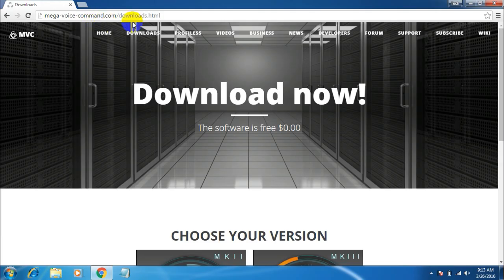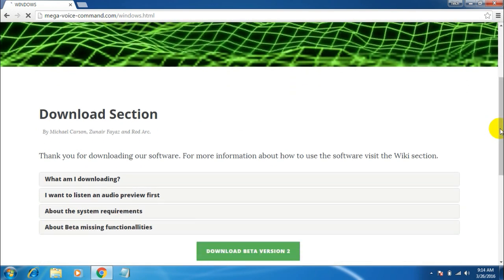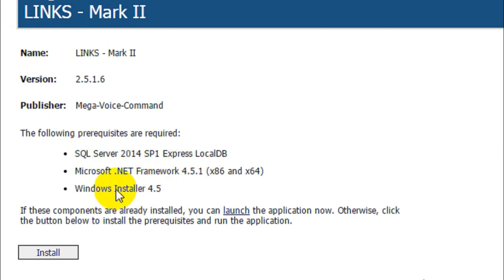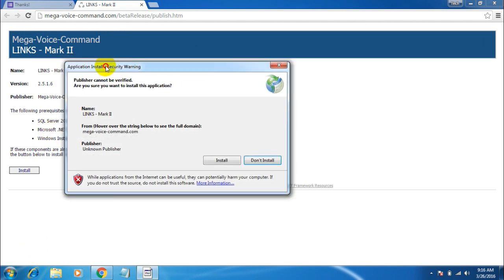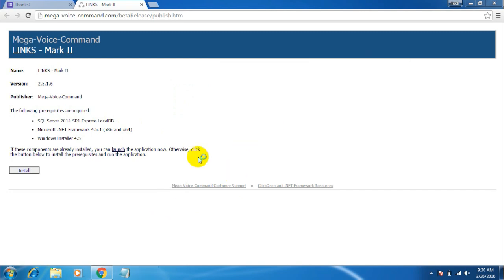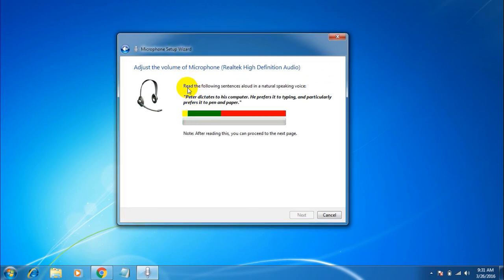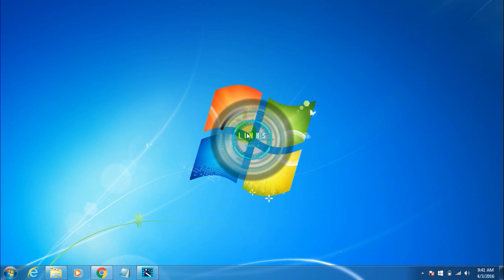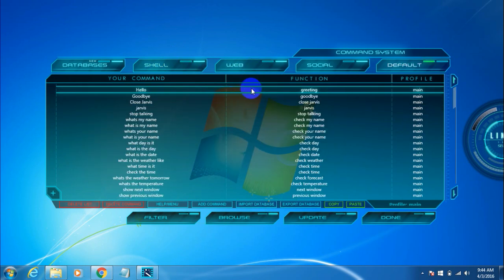Make your Windows PC Voice-Controlled [Jarvis] - 2016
Download and install Jarvis.
Hey there!
So in this video tutorial, I will be teaching you how to make your Windows PC voice controlled, with a Software named 'Jarvis' [Its now called Links].
So, using this Software, you can give a voice command to your Computer, and expect it to be done. This is similar to Iron man fame 'Jarvis' , which is a Voice - Recognition Software.
So here is the official site, from where you can download the software
Hopefully, I will make another video on all the custom commands on Jarvis.

You can ask me for new tutorials, by E-mailing me, or by posting on Facebook Page, or texting me,  or even by using the contact form in my Website.
Cheers!!